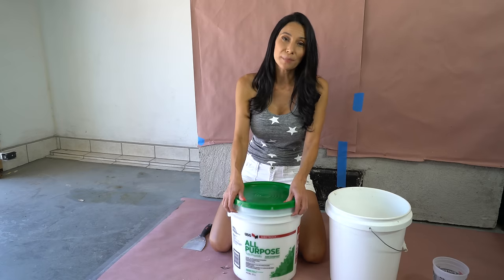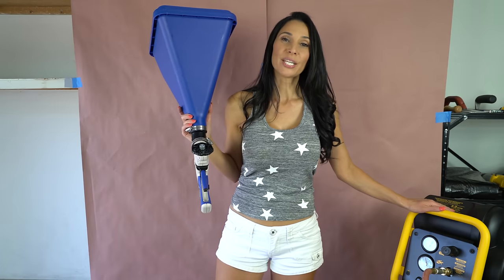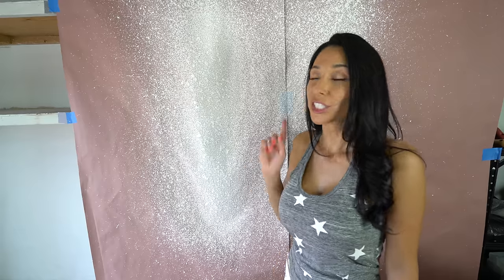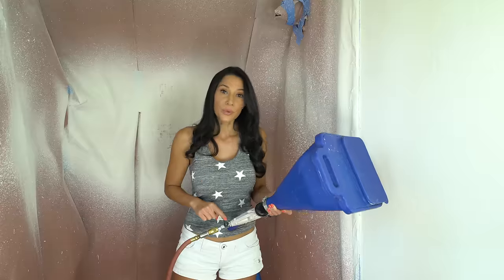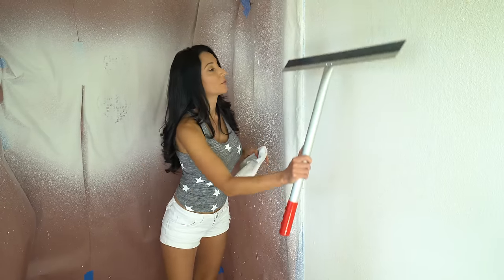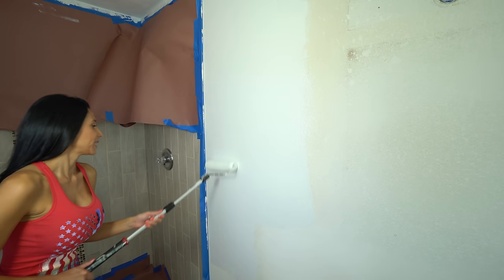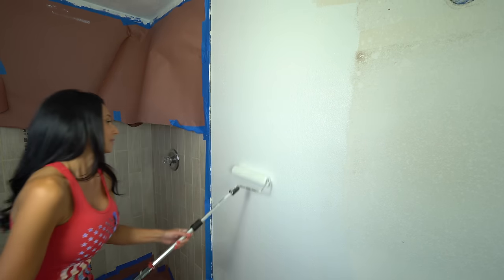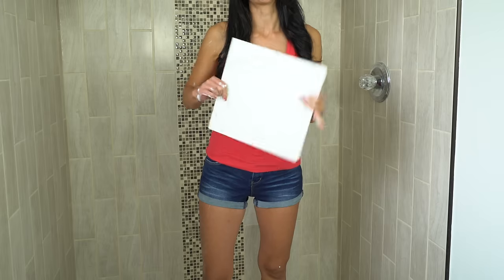How to Texture Walls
In this video i show you how to texture walls. I hope you enjoy the video and it helps you with your future projects.

**Products I Used in Video **
Marshalltown Sharpshooter Hopper Gun
Paint Roller Extension Pole
Painters Tape
Mixing Paddle
Dewalt 225 PSI Compressor
Knockdown knife

NassrinsDIY is a participant in the Amazon Services LLC Associates Program, an affiliate advertising program designed to provide a means for sites to earn advertising fees by advertising and linking to amazon.com